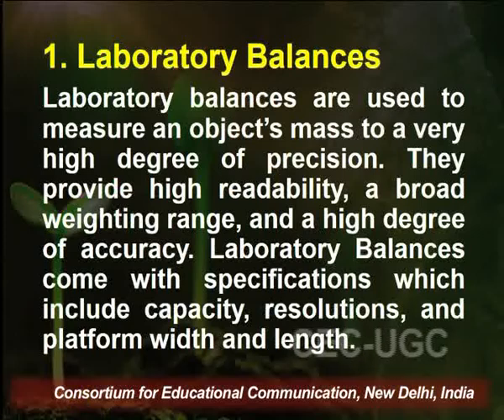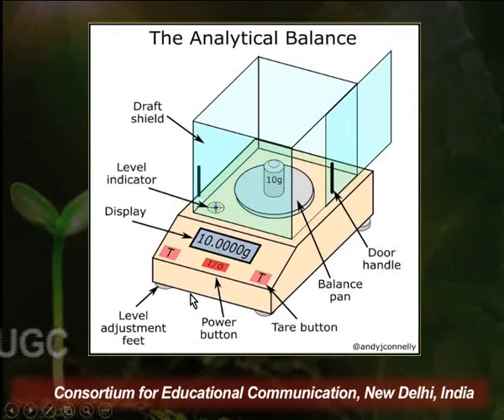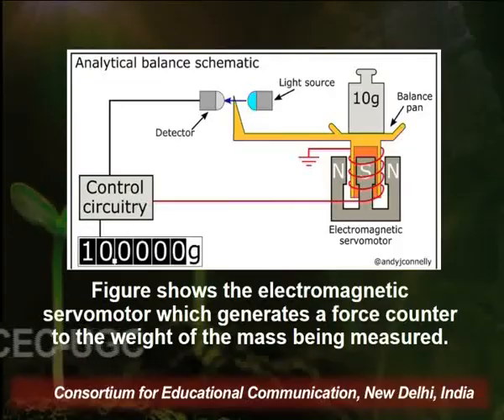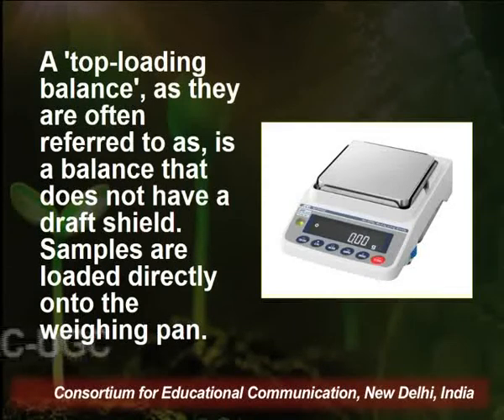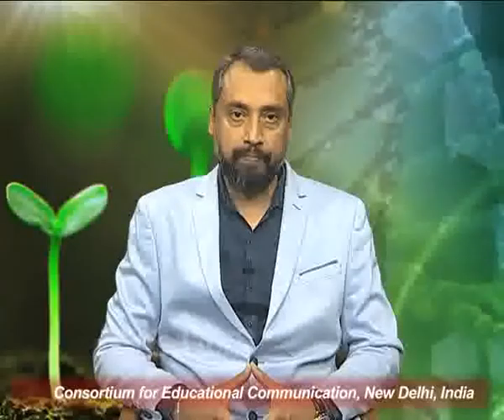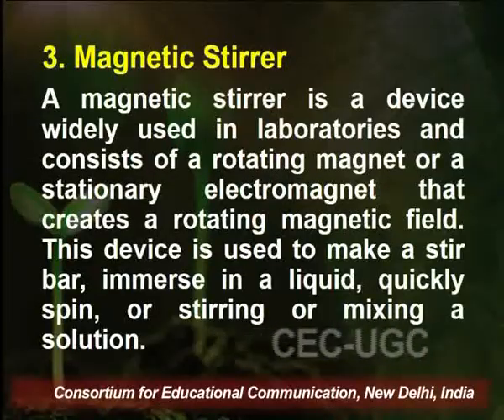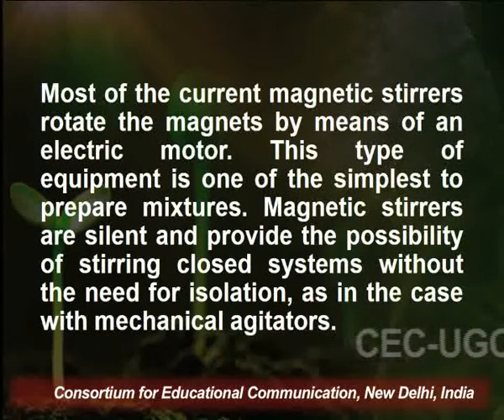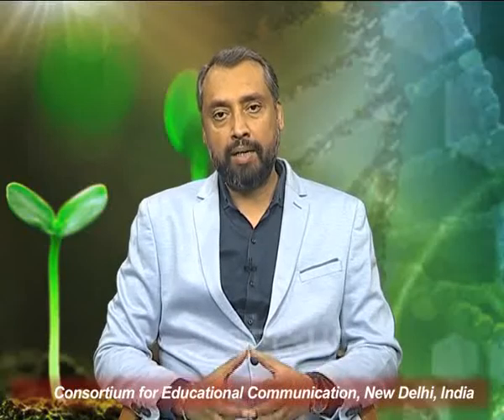Basic Laboratory Instruments - I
This Lecture talks about Basic Laboratory Instruments - I.